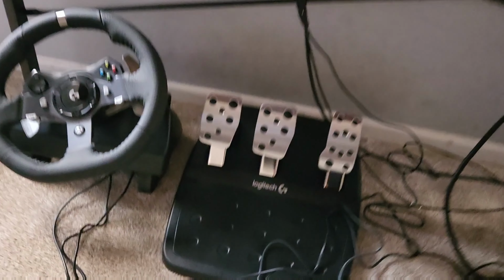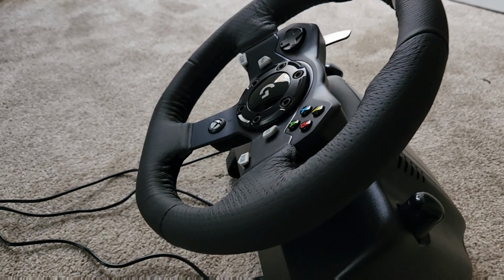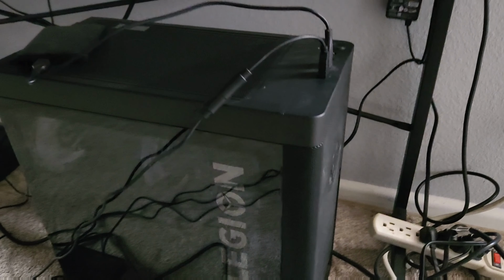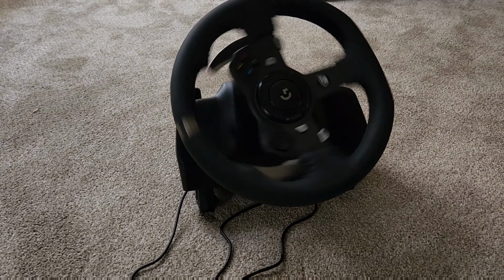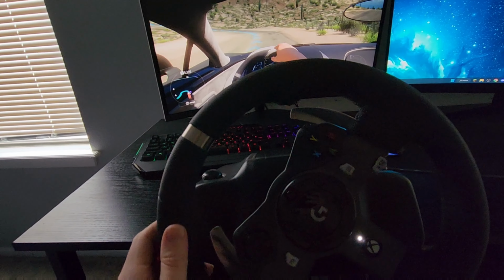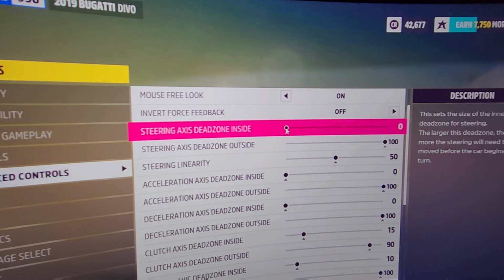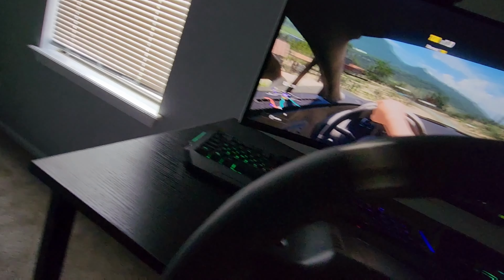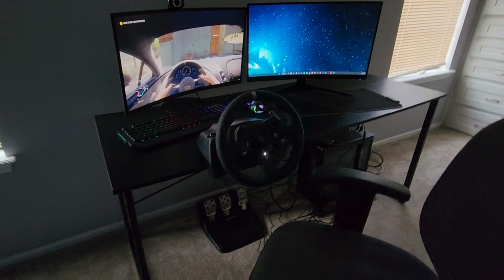I got the Logitech G920! (Review, setup, gameplay, and more!)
In this video It is my birthday! as a gift, I received a steering wheel for my PC! I reviewed it to see if it was a real good and reliable wheel, and here is all about it!